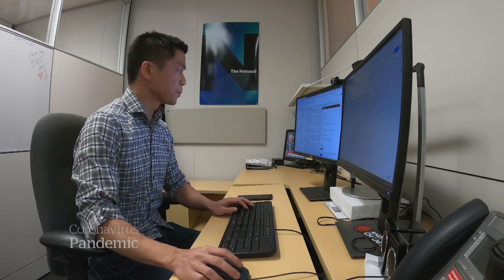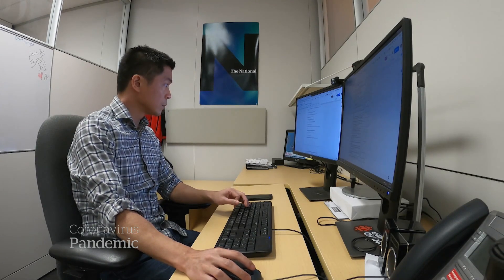Handwashing put to the test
Using “glo germ,” a product that shows up under black light, Andrew Chang takes a first-hand look at how germs are transmitted, and how to wash them off our hands effectively.

Welcome to The National, the flagship nightly newscast of CBC News

The National is CBC Television's flagship news program. Airing six days a week, the show delivers news, feature documentaries  and analysis from some of Canada's leading journalists.